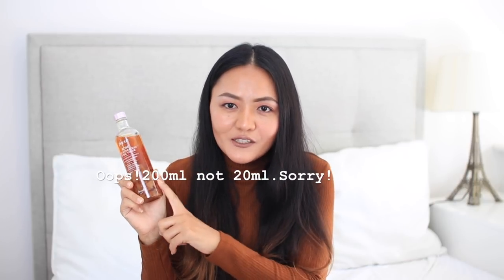SKINCARE HAUL & REVIEW⎜FRESH BEAUTY, LA ROCHE POSAY, HADA LABO & MORE!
Hi everyone. I have been picking up skincare products and thought it would be good idea to share with you guys. I hope you enjoy this skincare haul and please do let me know if you have picked up any skincare items after watching this haul.